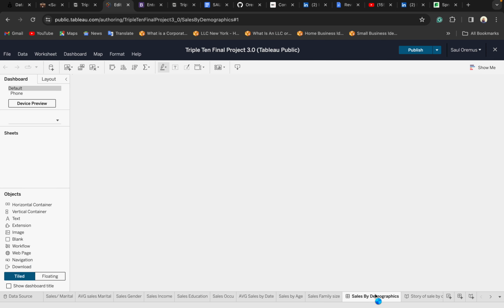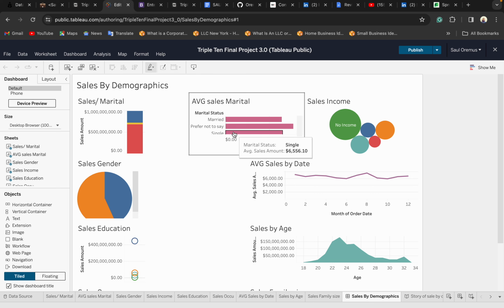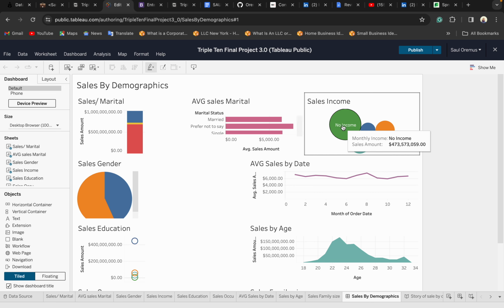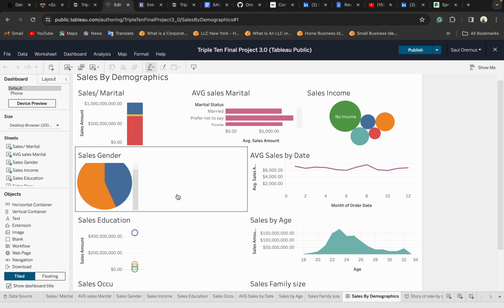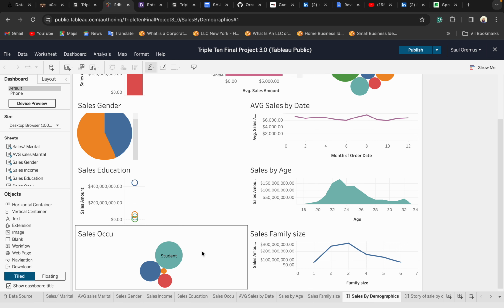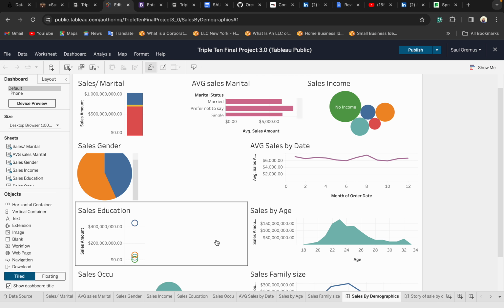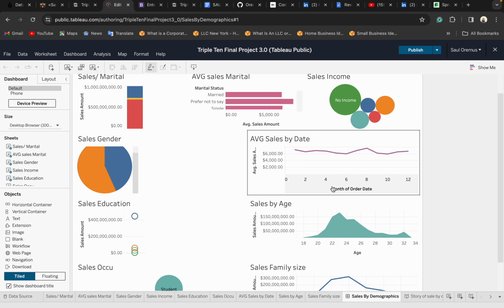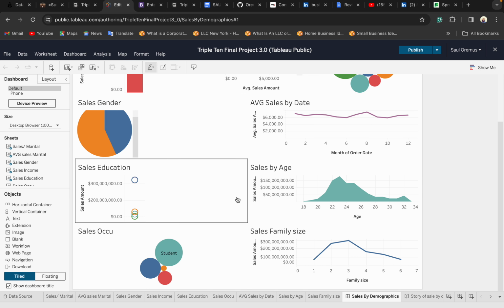Triple Ten Final Project Video 2.0